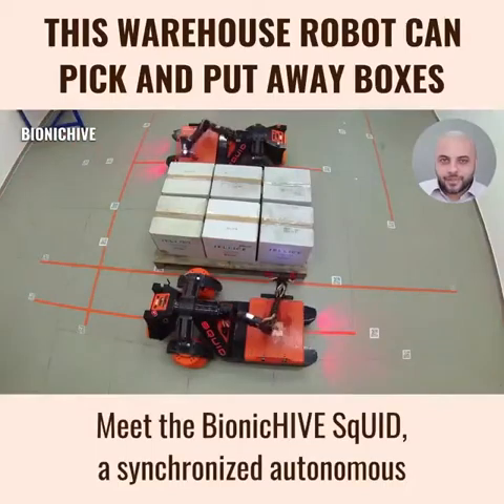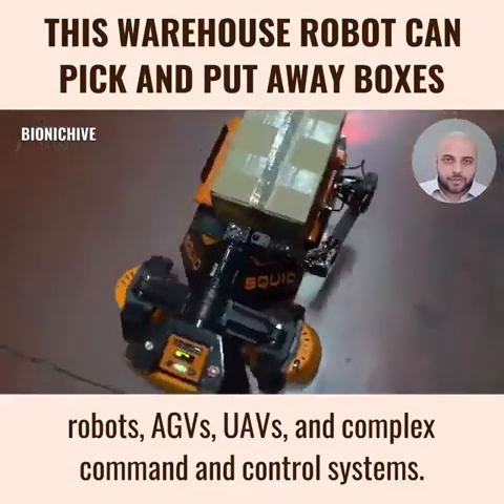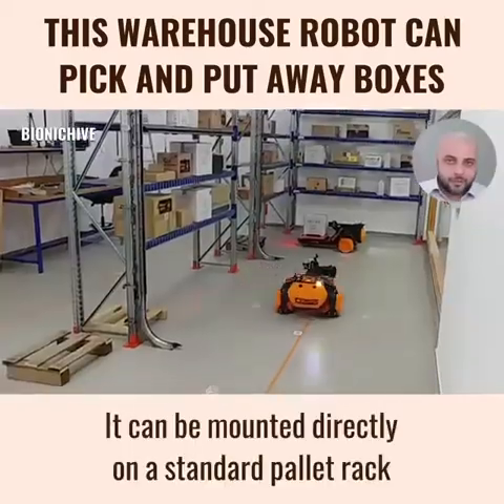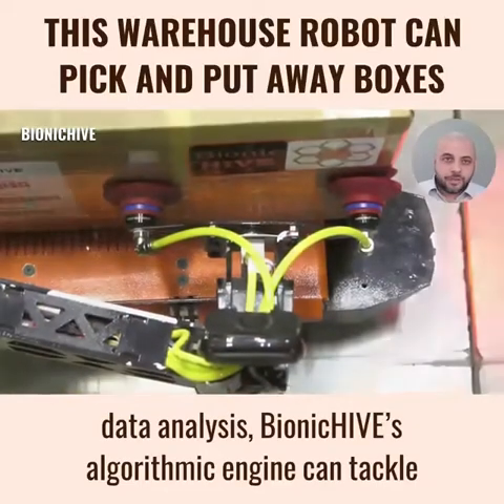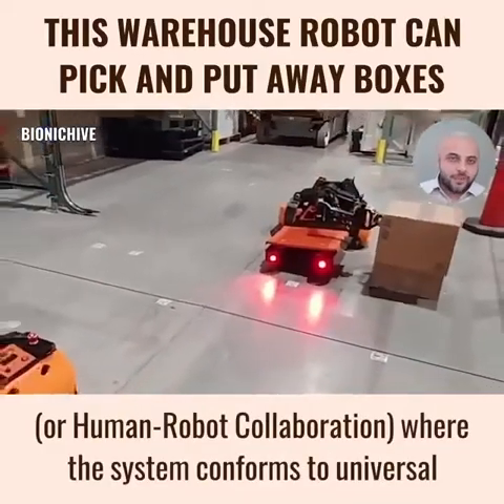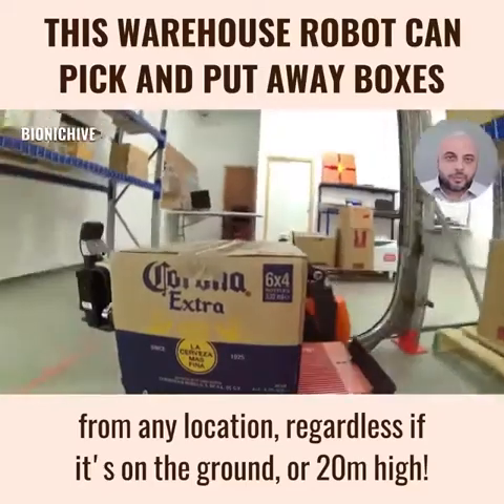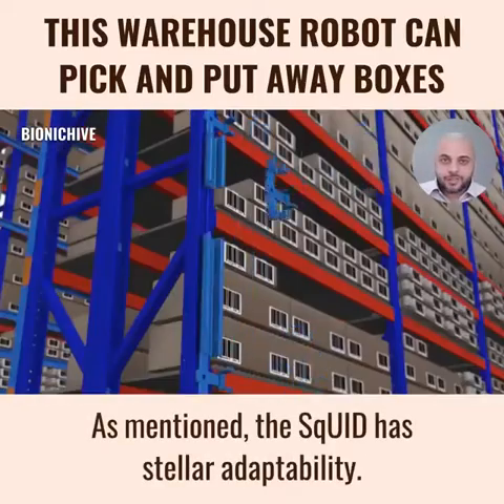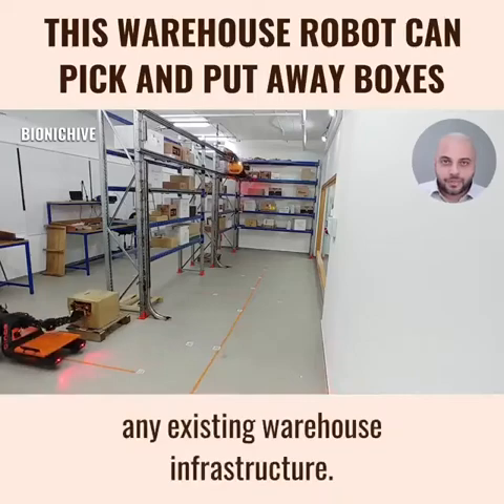Meet the BionicHIVE SqUID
An autonomous and multi-directional robotic fleet that transforms a standard warehouse into an automated warehouse.